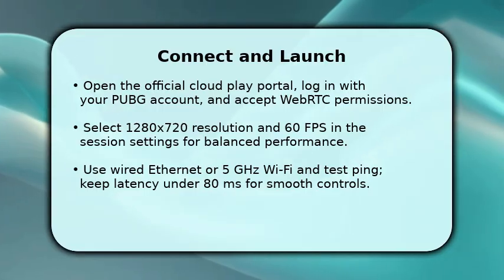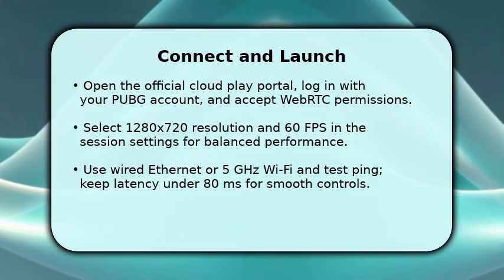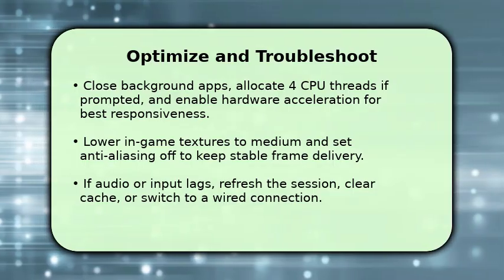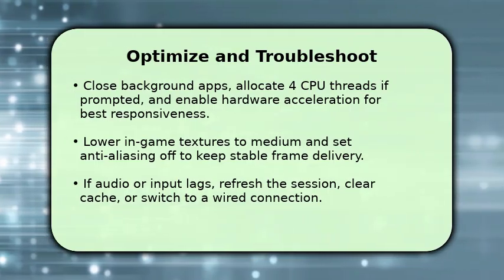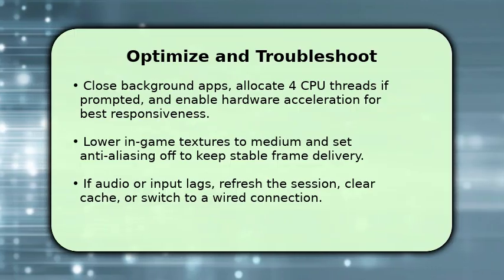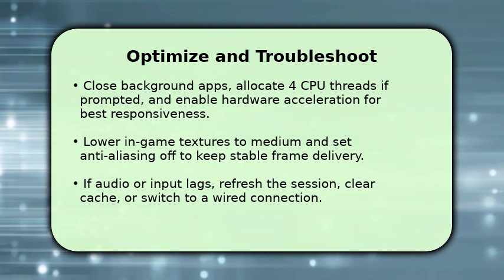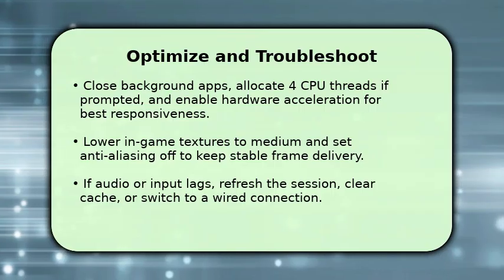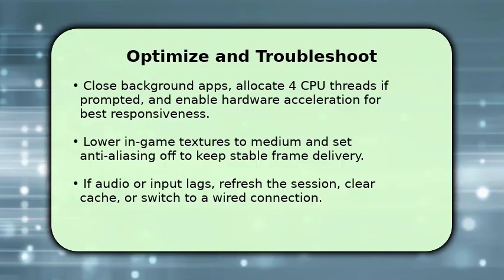How to Play Pubg Mobile on Browser (updated)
How to Play Pubg Mobile on Browser (updated) | 🔒 Surfshark VPN Deal — Stay private and secure. $1.99/mo + 3 Months Free ▸

Dive into the world of PUBG Mobile on your browser without downloading! This updated guide covers essential tips and tricks for playing Battlefield Royale, including how to navigate in-game menus directly through a web interface. Perfect for casual players or those looking to optimize their mobile gaming experience.

PUBG Mobile, play without download, battle royale guide, in-browser play PUBG, PUBG navigation tips